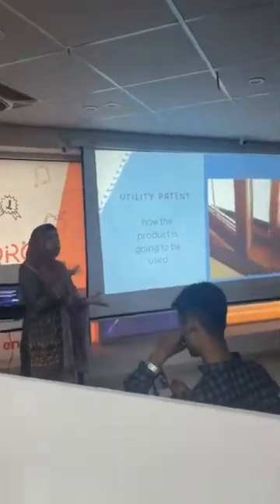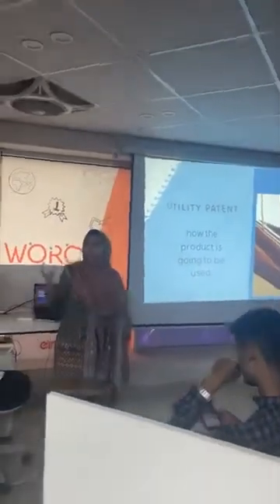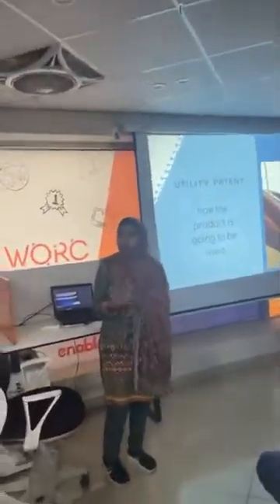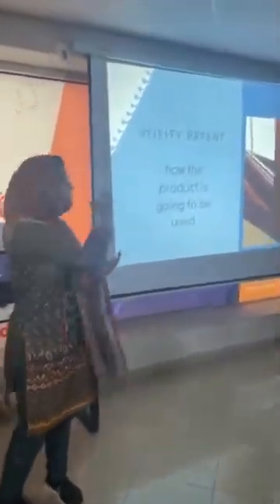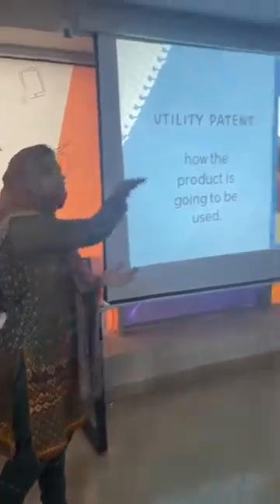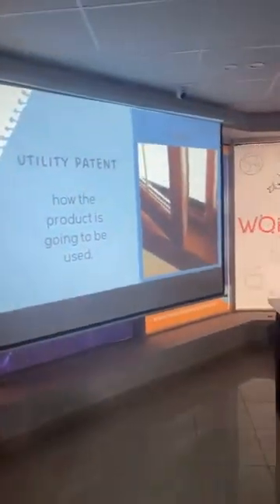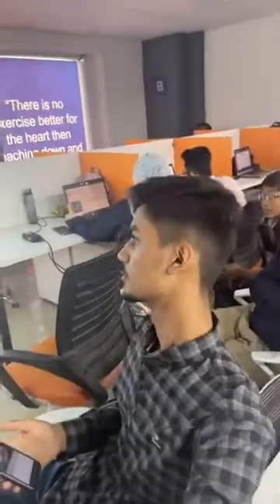WORC Members giving Presentations to boost their Confidence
Saqib Azhar ambition is to raise awareness and empower people in every city of Pakistan by guiding them through International eCommerce.  He Pride himself on having ear to the ground with all the latest trends in the eCommerce field, and also on enabling our local population to build up businesses on the largest eCommerce platforms.

Saqib Azhar aims to give back his knowledge to bring a positive change in Pakistan to encourage people to start their own multi-million online international business and help build the economy of Pakistan and empower our youth, businesses and increasing exports to bring foreign income in Pakistan via eCommerce Platforms like Amazon.